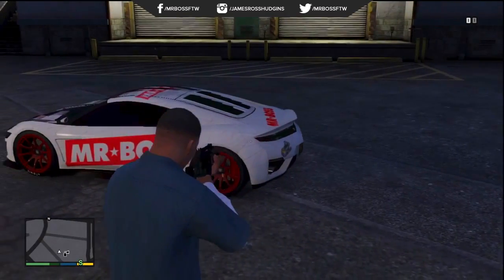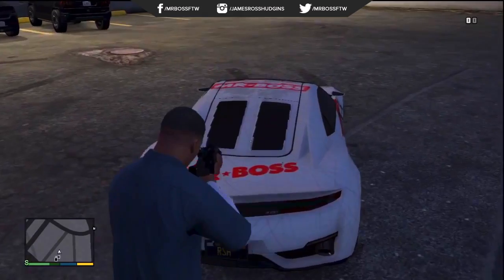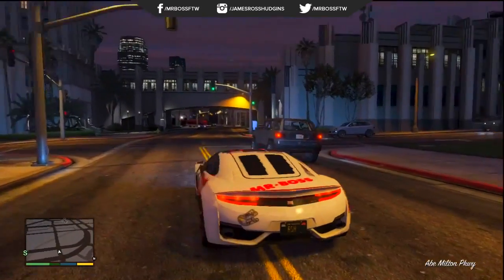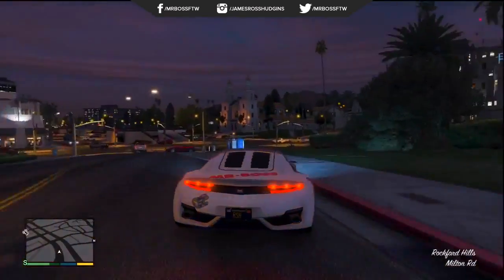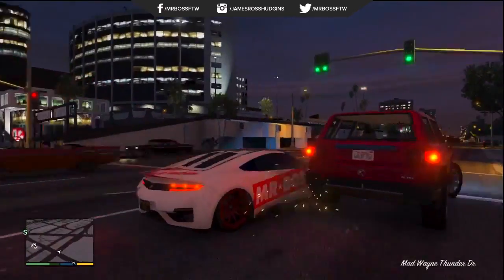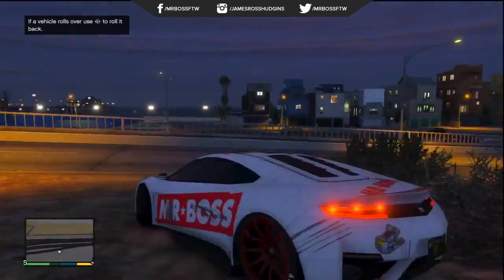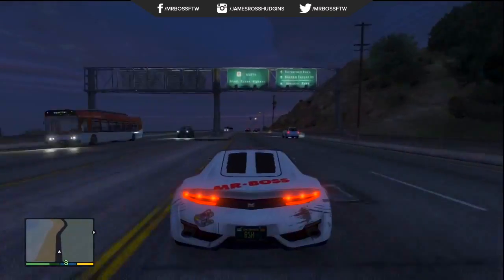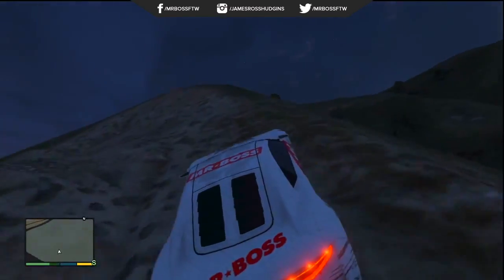GTA 5 Custom MrBossFTW Sports Car!!! - Modded Custom GTA 5 Cars! (GTA V)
GTA 5 Custom MrBossFTW Sports Car!!! - Modded Custom GTA 5 Cars! (GTA V) - MrBosFTW Custom Dinka Jester Car In GTA 5!

Ross.